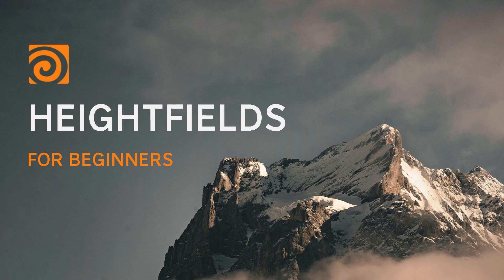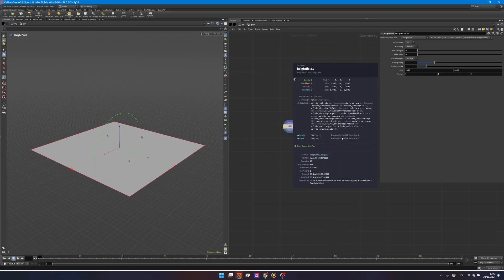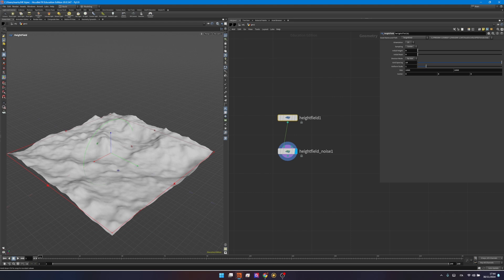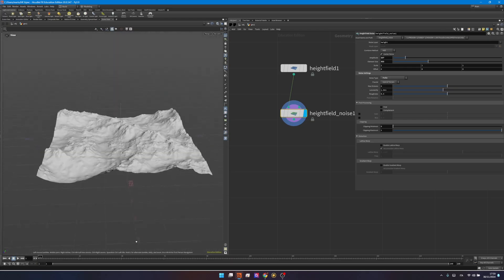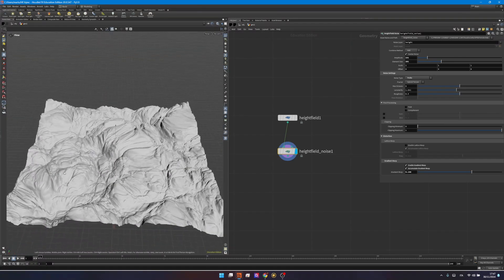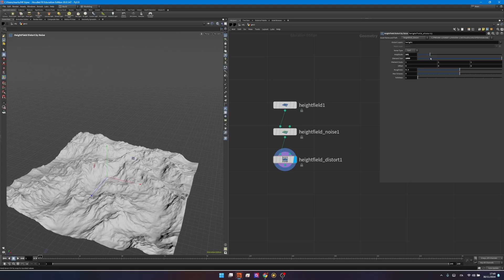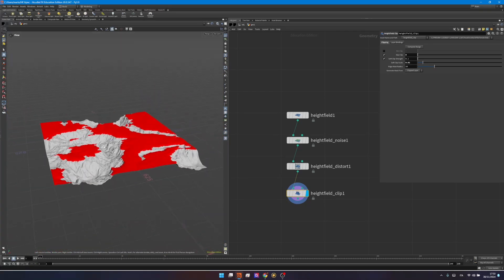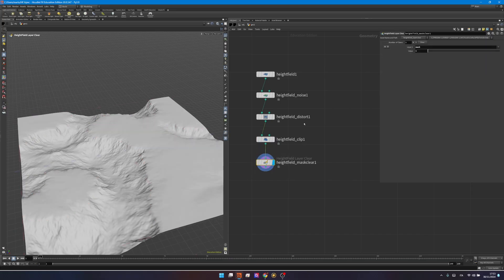Heightfields for Beginners | Houdini 20 tutorial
Welcome to the first video in a brand-new series on Heightfields! This beginner-friendly yet comprehensive guide covers the essential nodes and settings to help you get started.

Key topics include:
🌄 What is a Heightfield?
🌌 HFNoise for terrain details
🌊 HF Distort for added variation
✂️ HF Clip for trimming and shaping

CHAPTERS

00:00 - Intro
00:22 - Heightfields are 2d volumes
01:18 - HF noise
03:24 - HF Distort by noise
04:02 - HF Clip
04:32 - Masking overview
05:05 - Final Thoughts